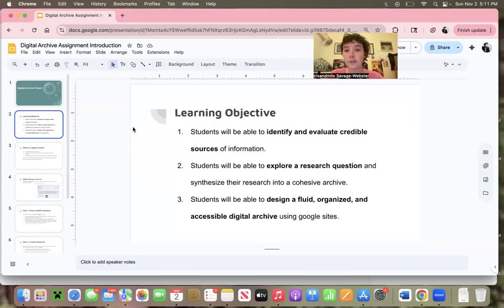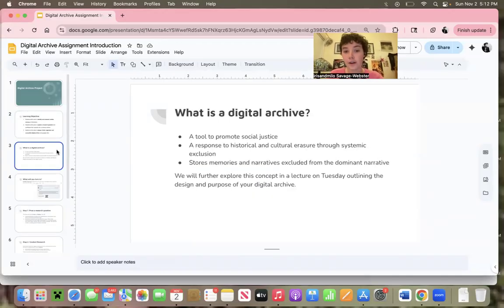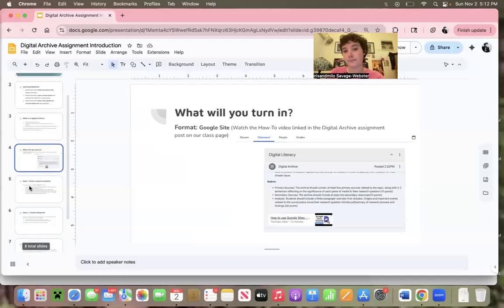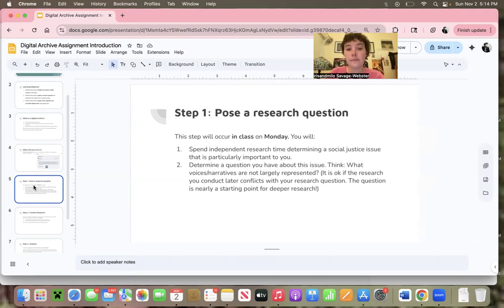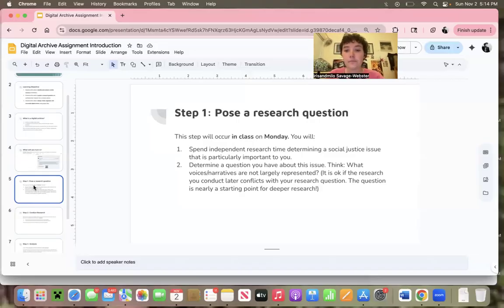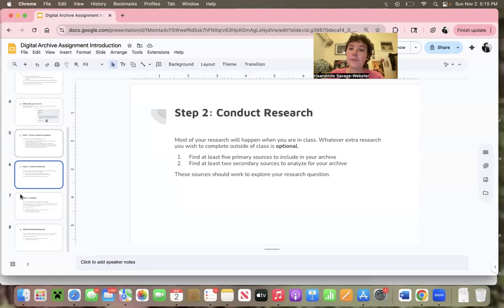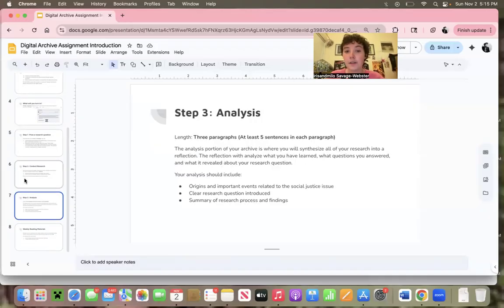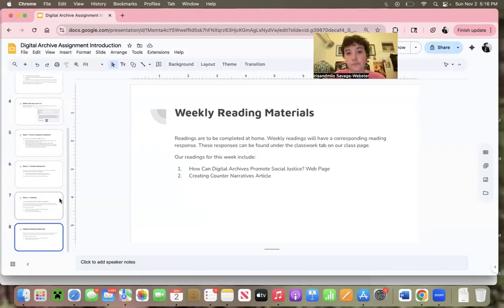Digital Archive Introduction